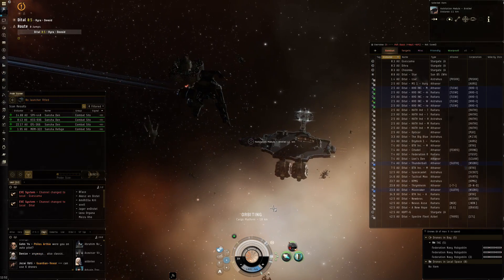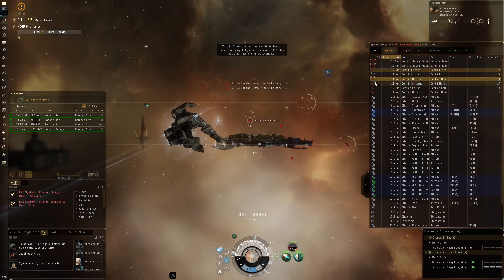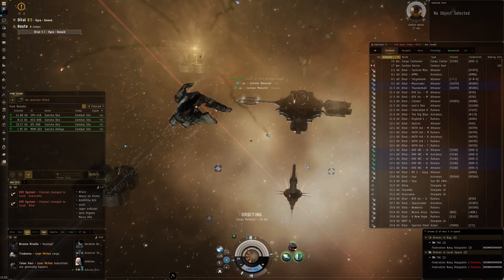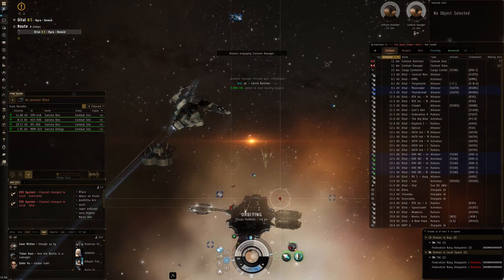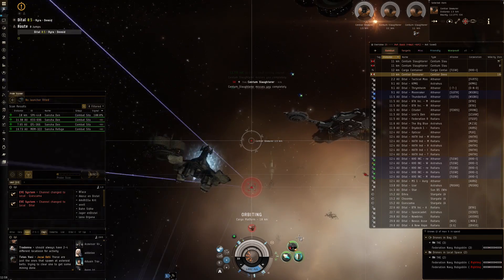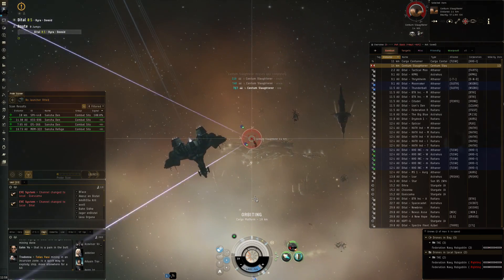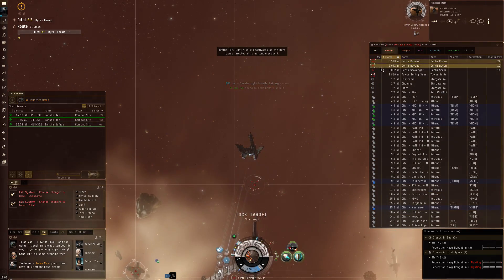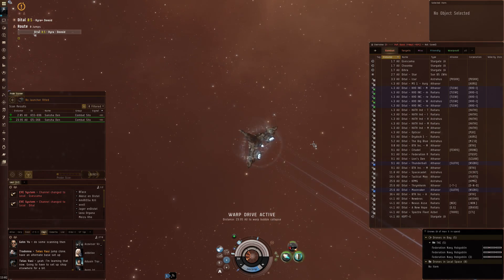EVE Online - the mini Gila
With 3 man frigate fleets for the Abyss on the horizon i'm taking a look at the Worm.

i was flying:
[Worm, Meizu Kho's Worm]

1MN Y-S8 Compact Afterburner
Pithum C-Type EM Ward Amplifier
Pithum C-Type Thermal Dissipation Amplifier
Pithi B-Type Small Shield Booster

Federation Navy Hobgoblin x5